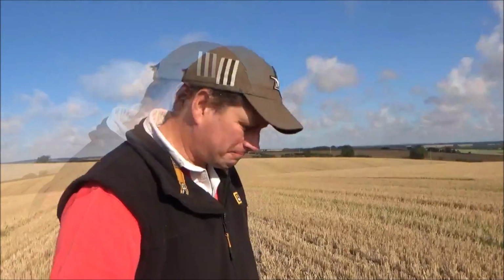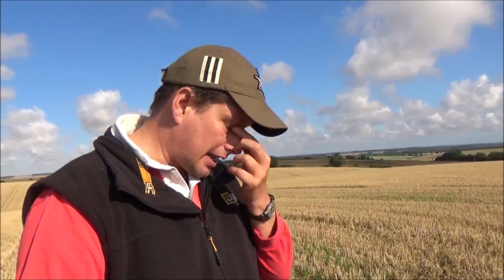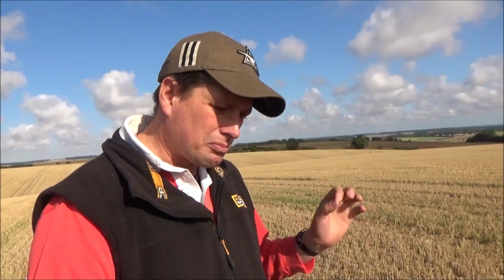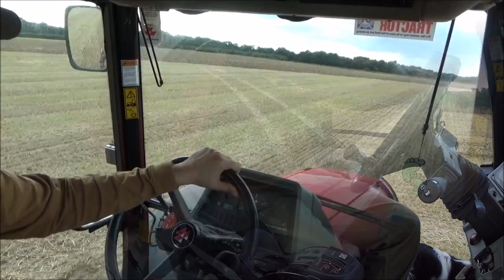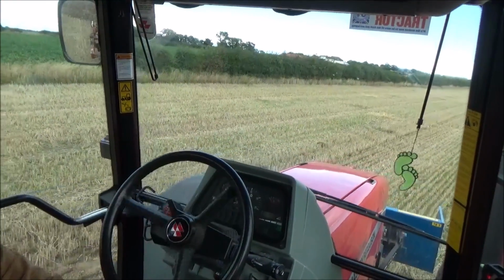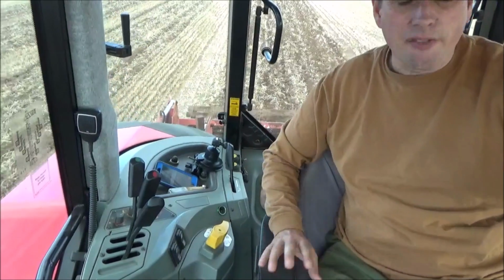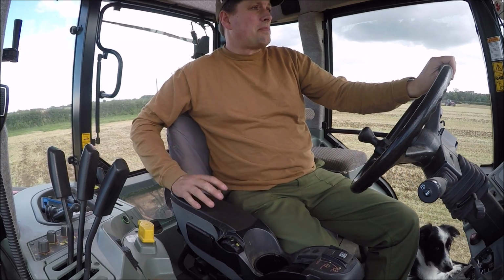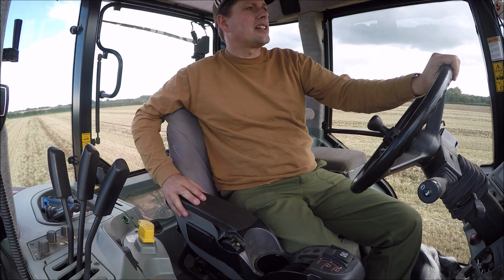FULL POWER MASSEY FERGUSON 6290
Massey 6290 on a 3 leg subsoiler making her bark !